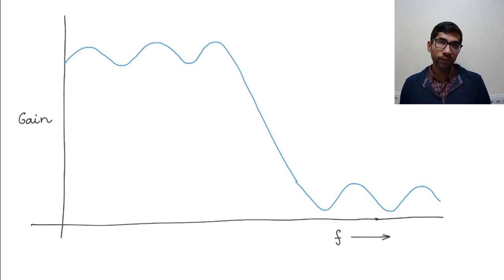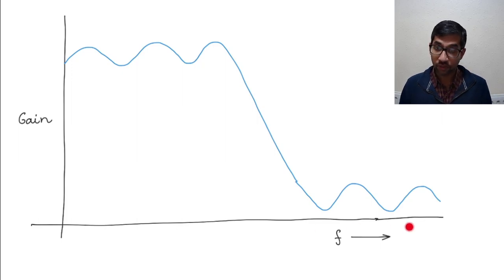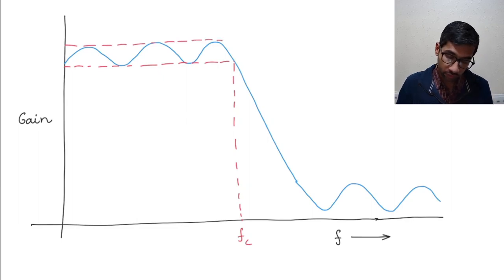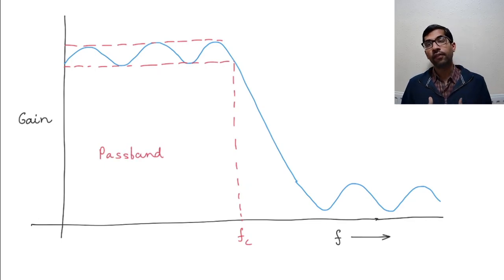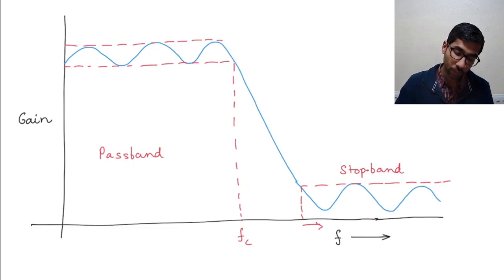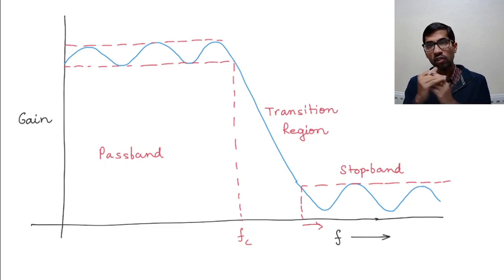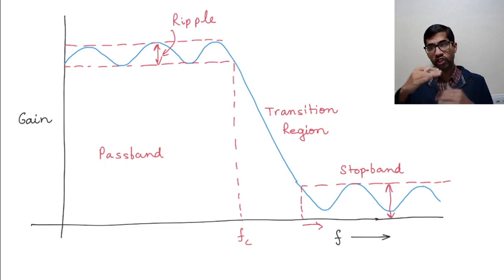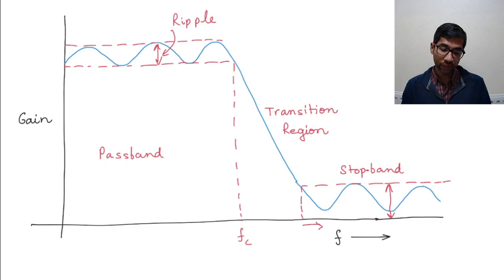2 21 General Filter Characteristics